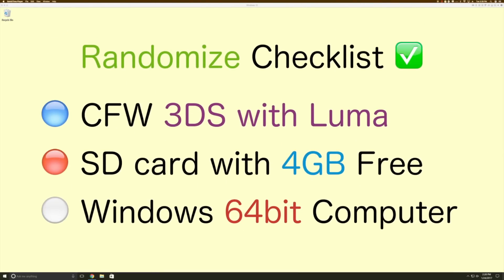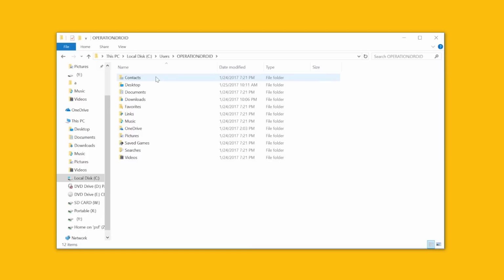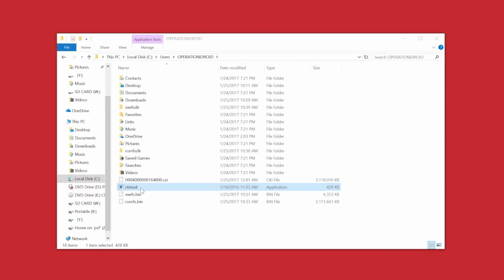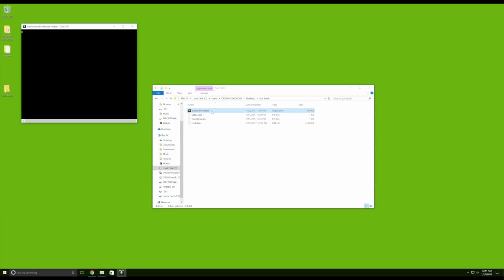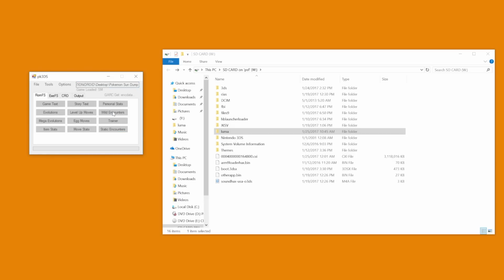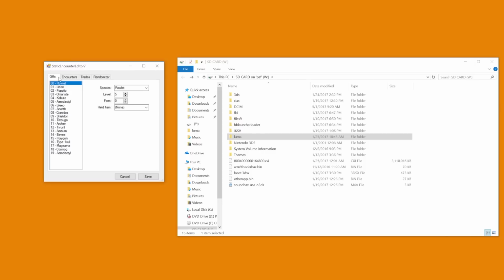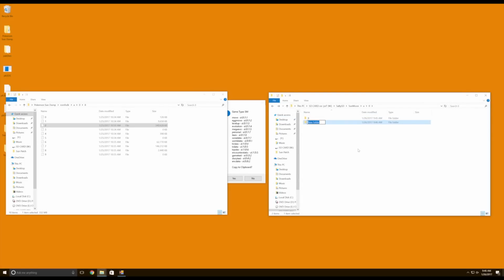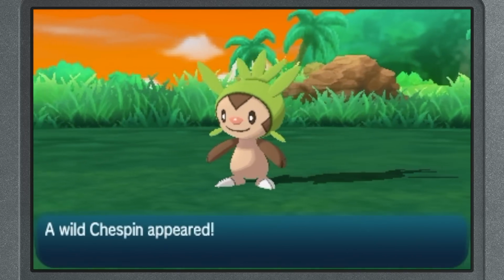Complete Guide to Dumping and RANDOMZING Pokemon SUN and MOON on Nintendo 3DS! (CFW)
Learn how to DUMP and RANDOMIZE your Pokemon Sun and Moon using PK3DS and SaltySD with a CFW Luma enabled Nintendo 3DS, New Nintendo 3DS, XL, 2DS on a Windows computer. [ SHOW MORE FOR LINKS AND MORE ]

[DOWNLOAD LINKS]

1st CTRtool Command (SUN): ctrtool --exefs=exefs.bin --romfs=romfs.bin 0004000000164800.cxi

1st CTRtool Command (MOON): ctrtool --exefs=exefs.bin --romfs=romfs.bin 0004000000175E00.cxi

2nd CTRtool Command: ctrtool --intype=romfs --romfsdir=romfsdir romfs.bin

3rd CTRtool Command: ctrtool --intype=exefs --exefsdir=exefsdir --decompresscode exefs.bin

The PROCESS DIDN'T WORK?!

Here are some troubleshooting methods:

If your screen stays black, then you didn't update to the latest version of Luma3DS.

If your screen stays grey, then you added a file that was not modified into PK3DS.

If your Pokemon are not randomized, ensure you turned on Game Patching in Luma3DS and that you put the modified files in your SD card.

Nintendo 3DS is Owned By Nintendo.
This video is owned by  OPERATIONiDROID, unless images/music specified in above description.